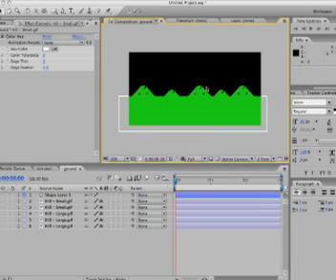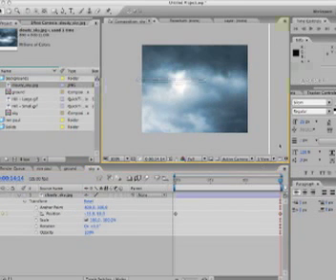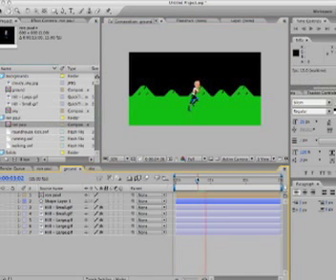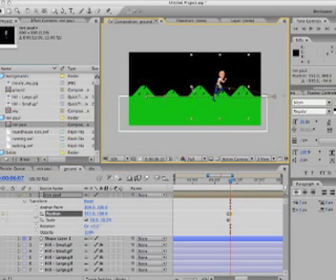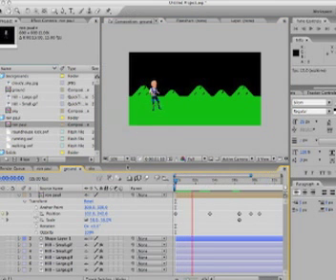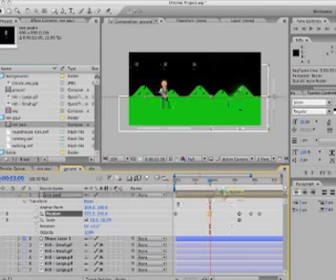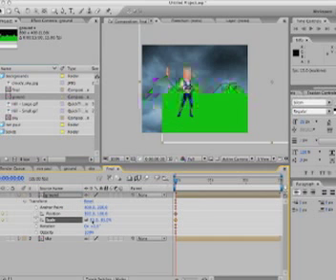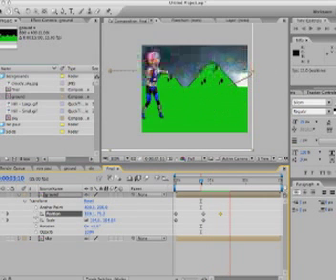Zap's Sprite Tutorial: part 4 of 5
The Final Product: Warcrimes of the Heart (season 1)